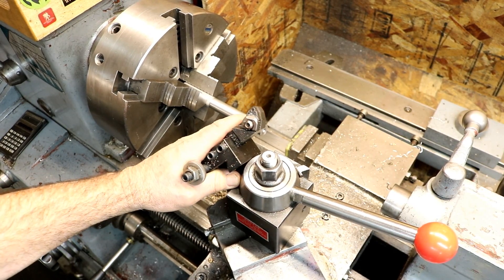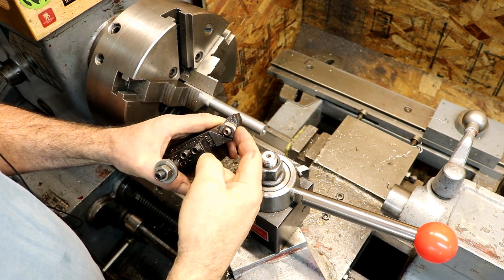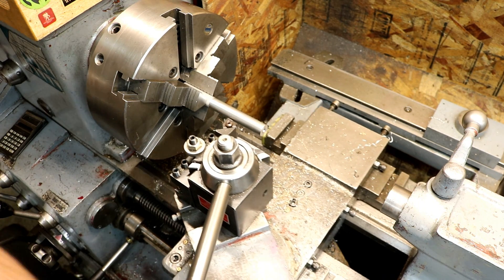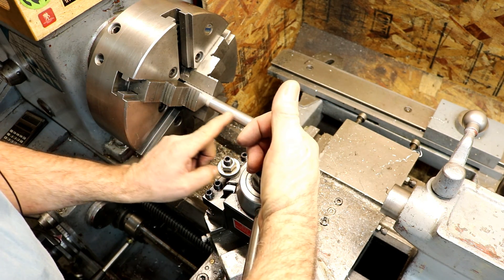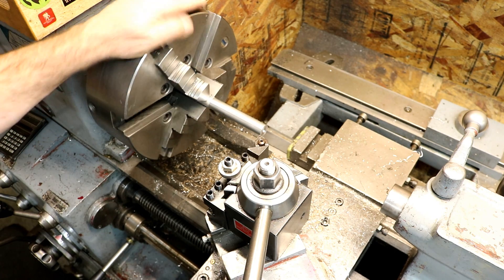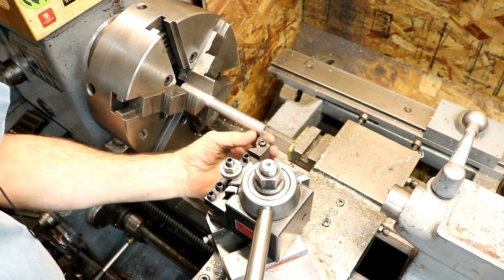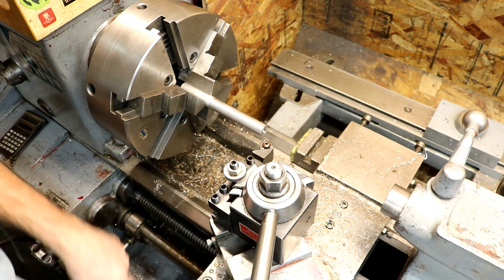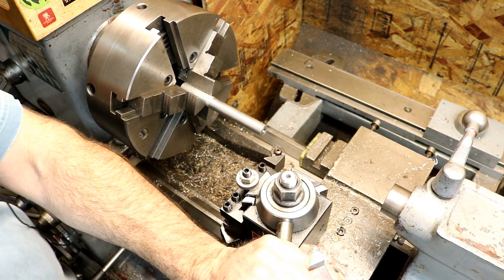Metal Lathe Tips | Insert Chipping? Get it Stopped, it Cost You! | Metal Lathe Hack #4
Have you chipped you insert by accident?  Metal lathe hack # 4.  Well stop it.  This cost you, inserts are not cheap.
Back dragging, wrong rotation and interrupted cuts all can chip your insert.  I show a few ways to stop these problems.

This video is one of a series of on simple metal lathe tips & tricks in the operation of your lathe.